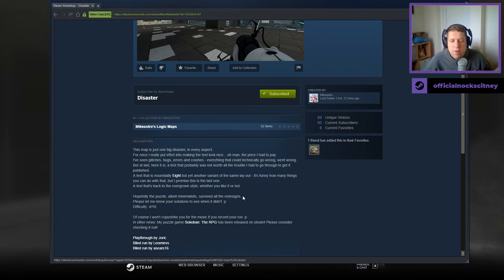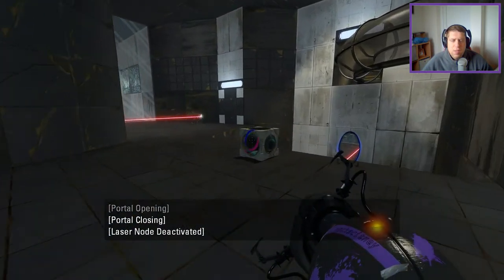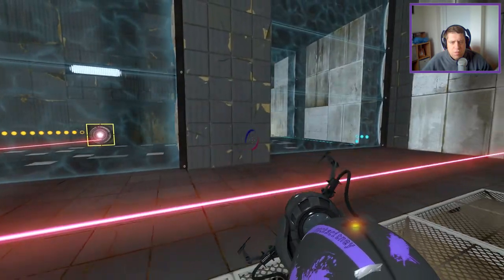[Portal 2] "Disaster" by Mikeastro